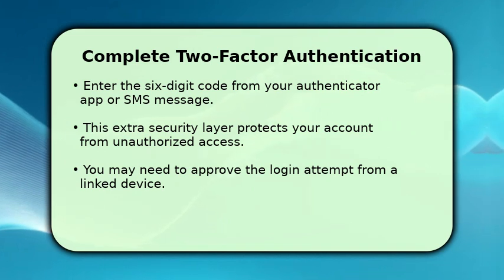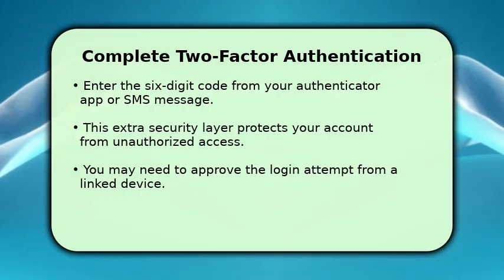How To Login Blockchain Wallet - Step By Step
▸ (s) In this video, we will guide you through the step-by-step process of logging into your Blockchain wallet. Whether you're a seasoned user or new to cryptocurrency, understanding how to access your wallet is crucial for managing your digital assets. Our tutorial covers the essential steps required to log in securely and efficiently.